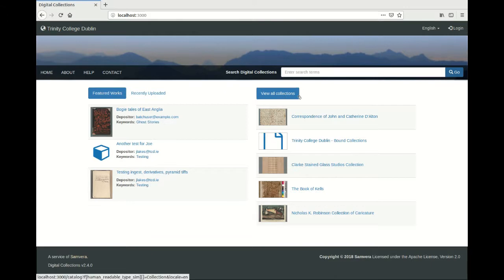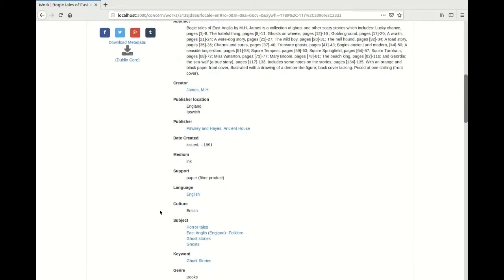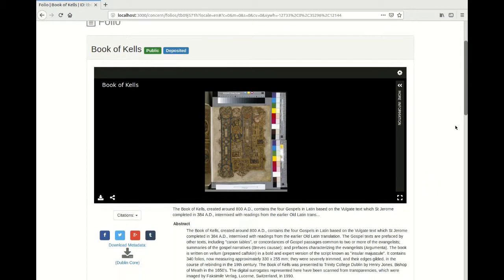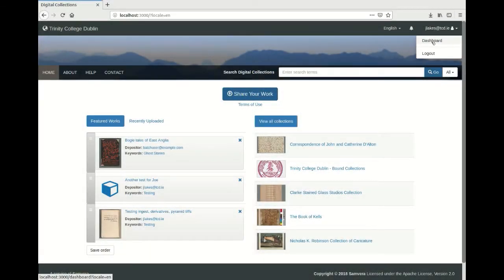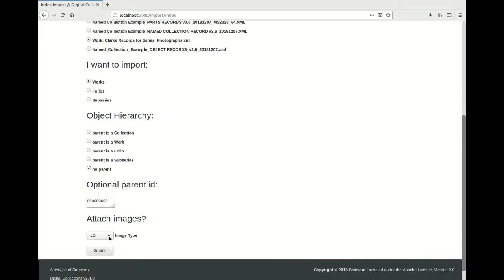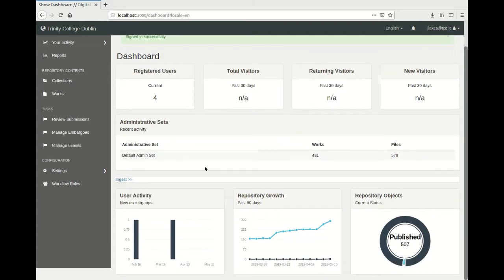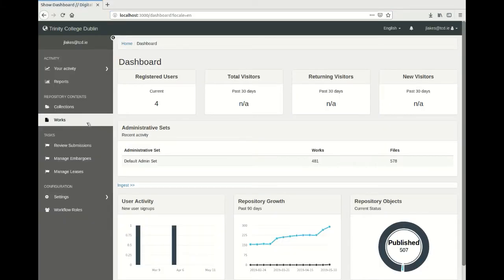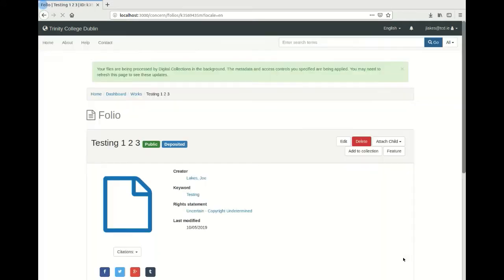Trinity College Digital Collections software demo - Joe Lakes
This is a demo of the software used in the upgrading of The Library of Trinity College Dublin’s Digital Collection’s Repository. It is an open source and Fedora Commons based repository through which access is provided to the Library’s digitized collections. A project is currently underway in the Library to replace this end-of-life digital collections software.

Joe is a computer science graduate from Trinity College with over thirty years’ IT development experience. He completed a Masters in Multimedia Systems in TCD in 2008 and has an interest in the social and cultural application of technology. He joined the Library in Trinity College in August 2018 with a brief to replace the ageing Digital Collections infrastructure.